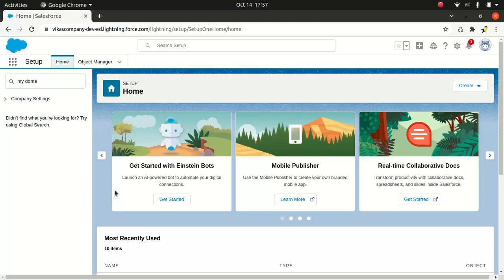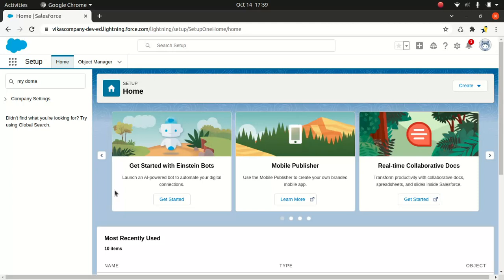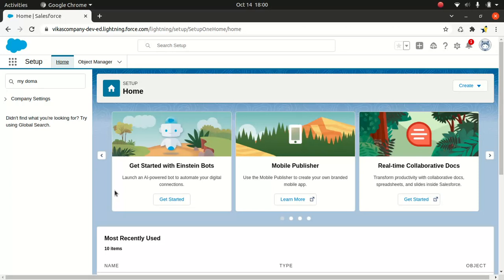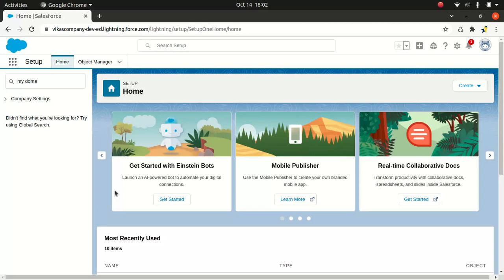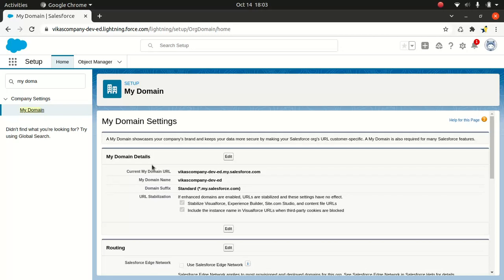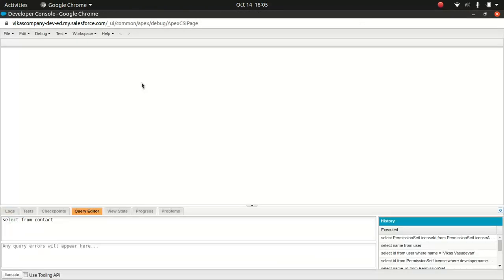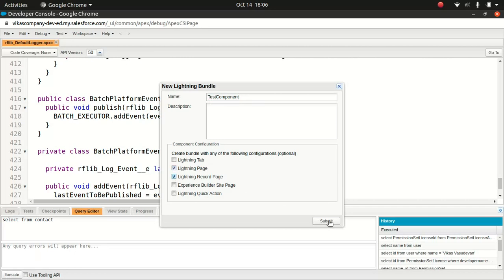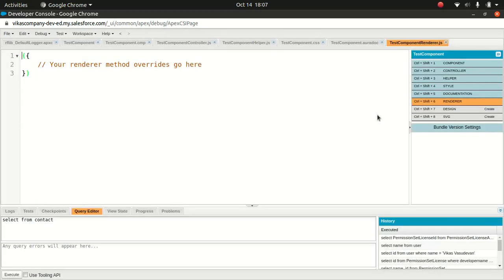Salesforce platform developer 2- Introduction to Aura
This tutorial will cover introduction to Aura component